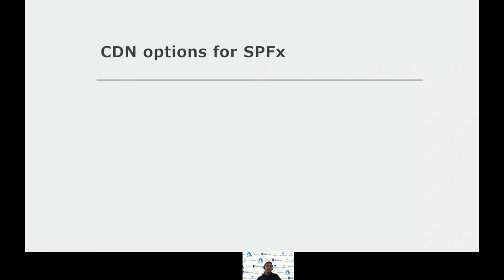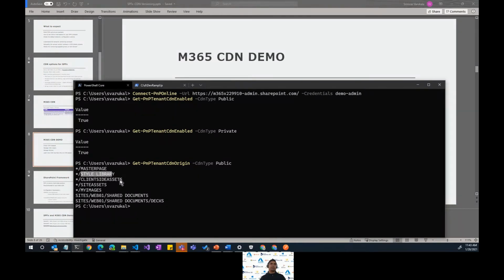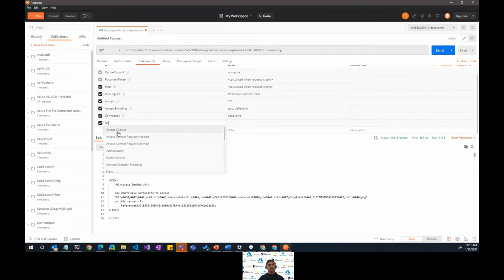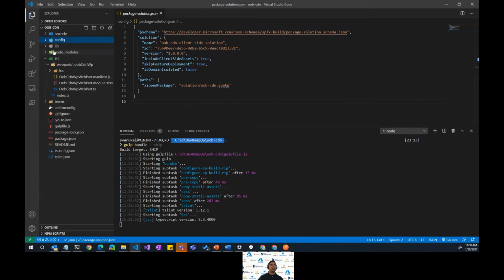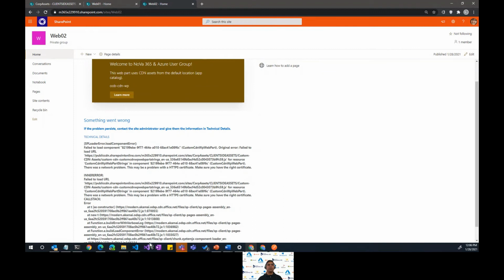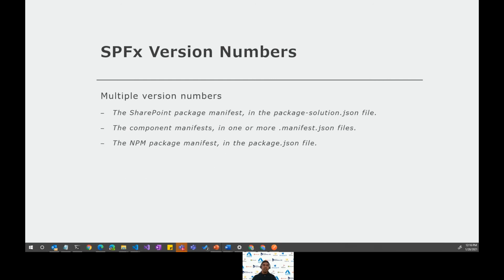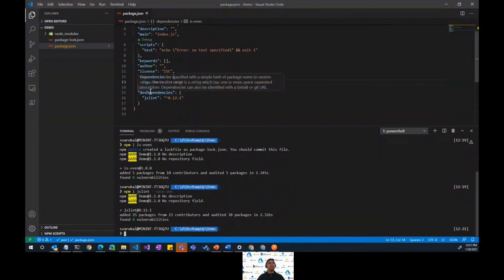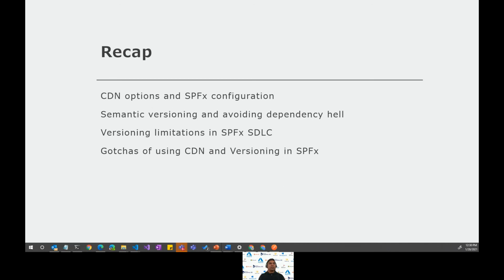Srinivas Varukala - Understanding CDN and Versioning in SharePoint Framework Projects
Understand various CDN options available. Learn to use the configuration parameters to meet specific needs for your SPFx Projects in the demos.

Understand the multiple version numbers that appear in SPFx projects. Learn the limitations, gotchas while versioning the SPFx web parts.

Srinivas has served in various positions with an expertise in Microsoft Technologies (.NET/SharePoint). He helps customers quickly adopt and assess new technologies, compare and weigh multiple solutions.

Specialties: Microsoft Office SharePoint Server(MOSS) 2007, Windows SharePoint Services(WSS) 3.0, Microsoft .Net 3.0 including ASP .Net, C#, Windows Communication Framework, Windows Workflow Foundation. InfoPath Forms 2007, MOSS Forms Services. Web Services, XML, SOAP. IIS, Apache, Tomcat. SQL Server 2005, Oracle, MySQL. Visual Studio 2005, Eclipse.